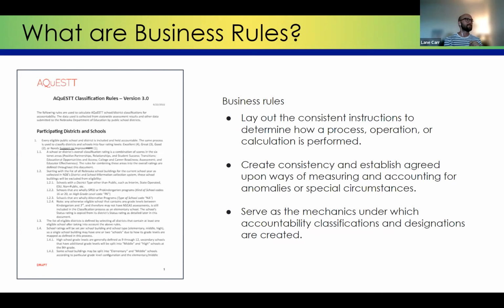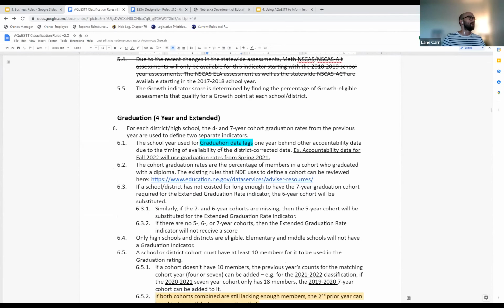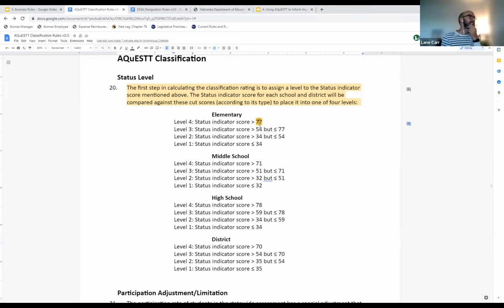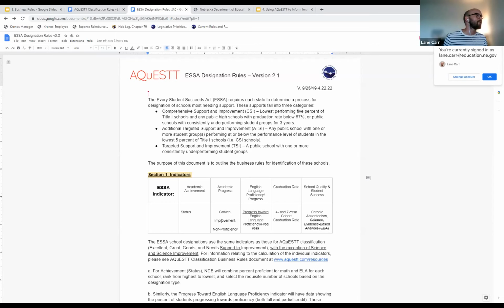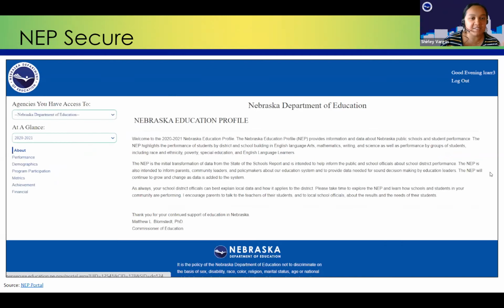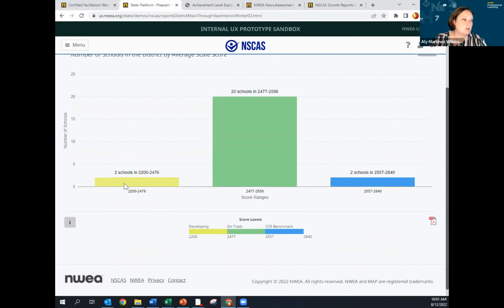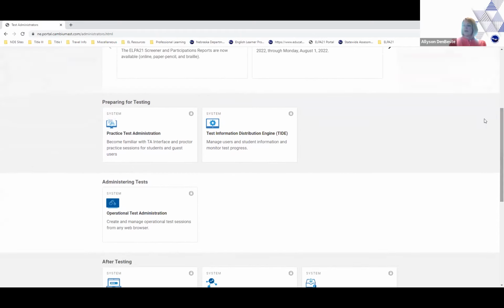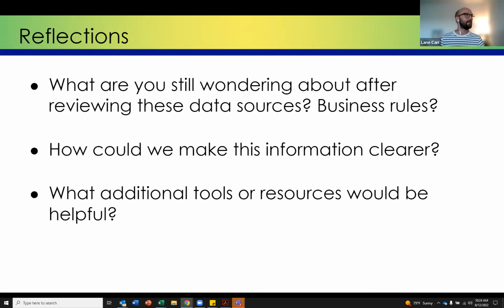Business Rules and Technical Specifications of Accountability